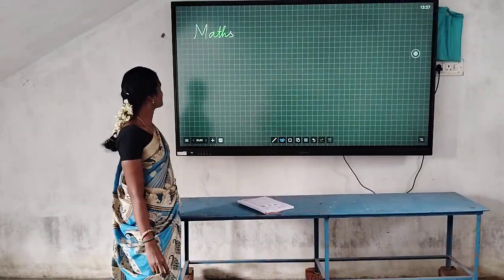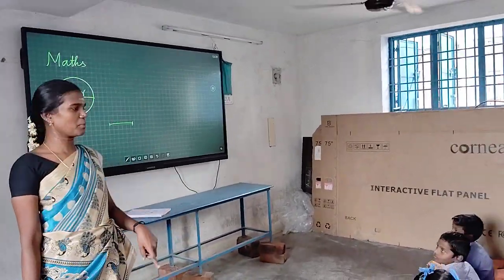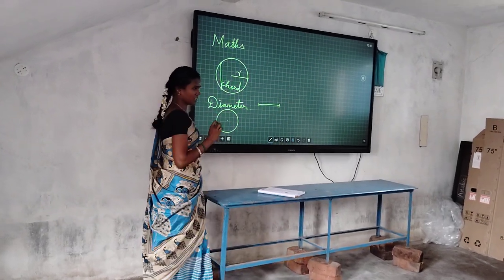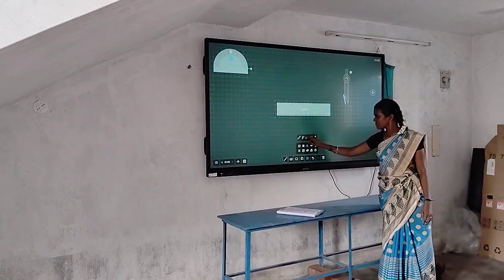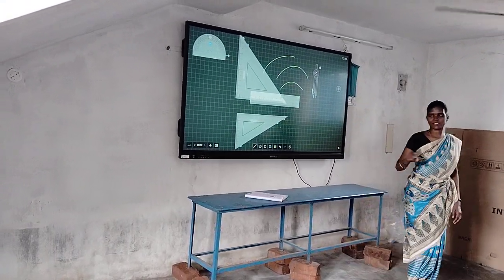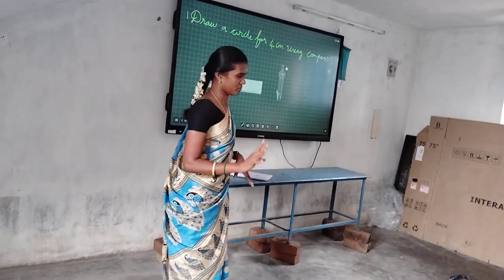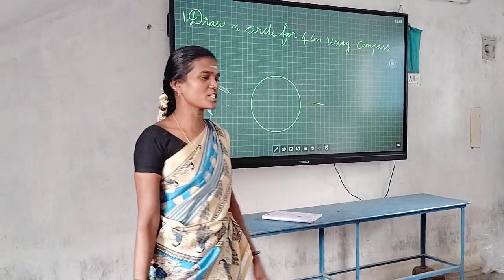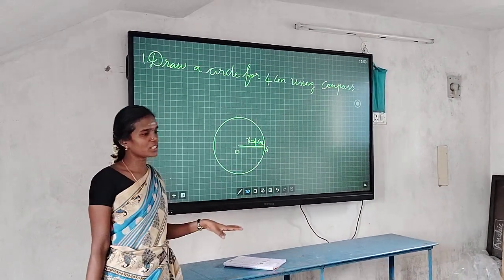Mathemetic subject is taught using smartboard - ANPS 2024-25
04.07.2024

Assalamu Alaikum wa rahmathullahi wa barakathuhu

*Ms. G. Kala can enhance the effectiveness of her smartboard-based mathematics lessons, making them more engaging and conducive to student learning,* Alhamdulillah.

*ANPS Management*
*Arrahmaniyah Nursery & Primary School*
*Kallakurichi*